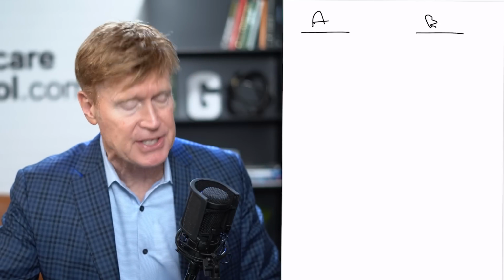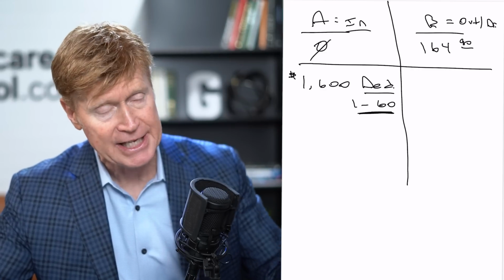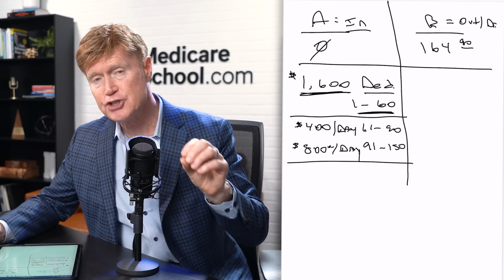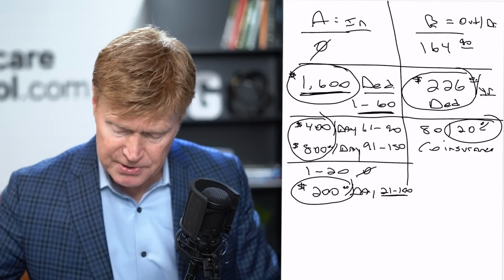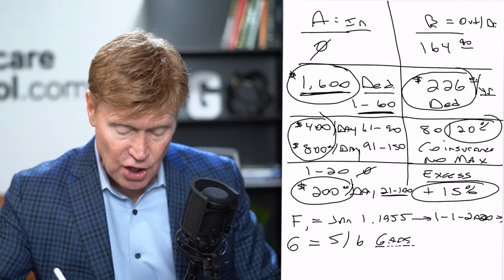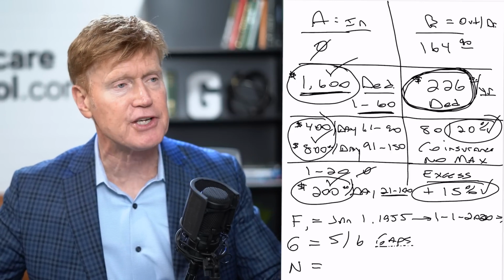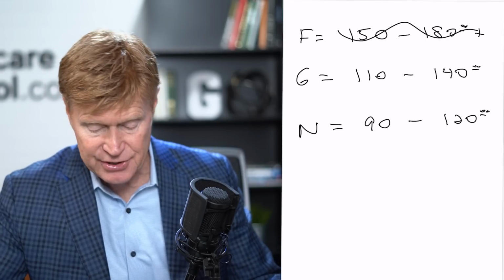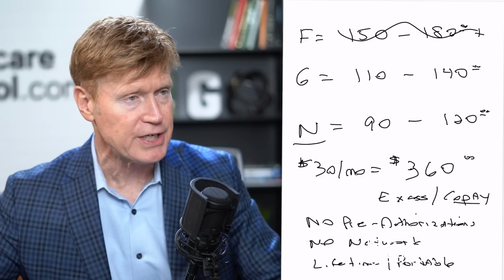Medicare Plan N vs Plan G! Choose WISELY!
In today's video, Marvin from Medicare School is giving you a DEEP DIVE explanation of Medigap Plan N vs Medigap Plan G.

Having a Medigap plan to supplement your Medicare is obviously very important, but equally as important as having a Medigap plan, is making sure you have the best supplemental plan for you! Plan N and Plan G supplemental plans have their benefits and of course, their differentiations, and the best plan (or Advantage Plan) will differ from person to person.

There's so much conflicting and confusing information around medicare plans as well as supplemental Medigap plans, it's not shocking how unsure it makes people when they're feeling rushed to choose the proper plan(s).

This video will discuss Plan G vs Plan N Medicare Supplement and if it's the right choice for you, as well as how best to decide if you need Medigap and which Medigap plan to get.

At MedicareSchool.com, we empower you with the knowledge and guidance you need to get the best Medicare plans and live retirement worry-free.

So let's get into determining which is better for you, Medigap plan n vs g?